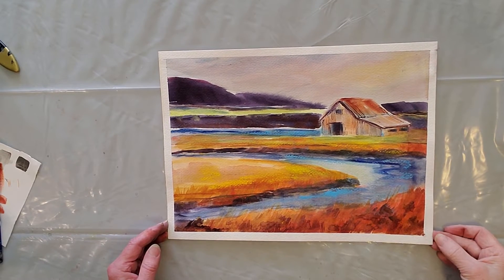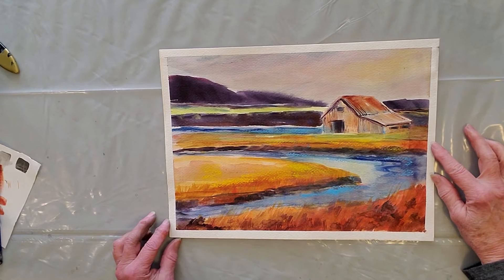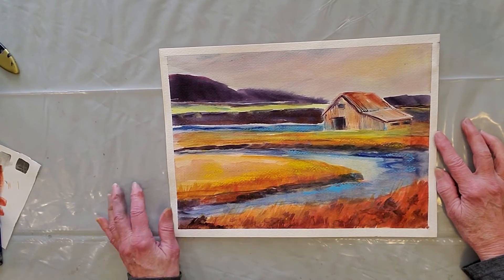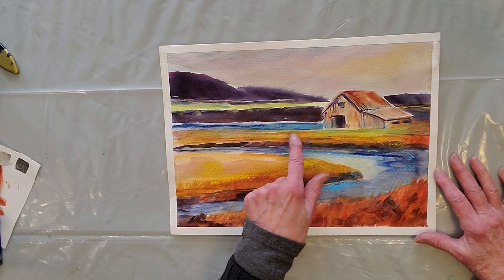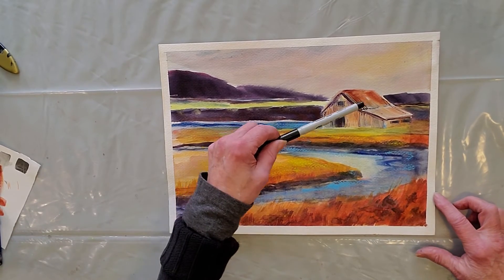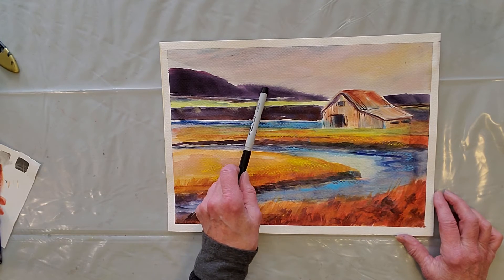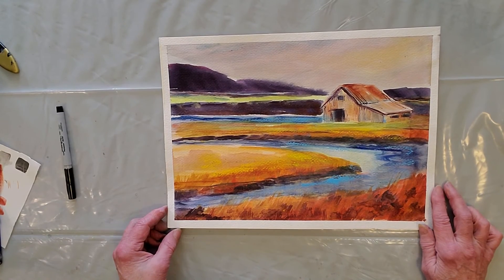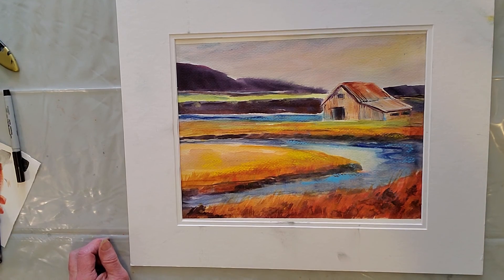Finished Watercolor Study